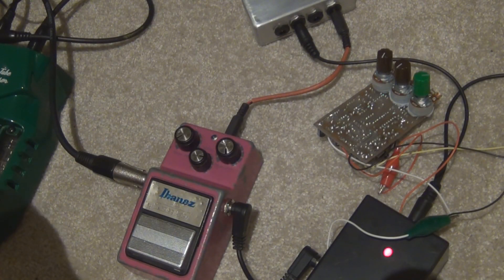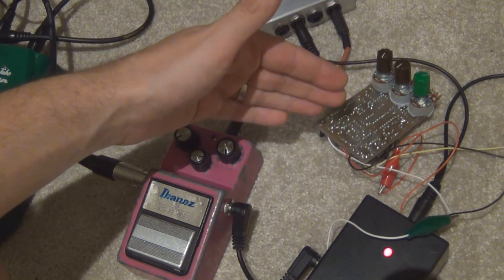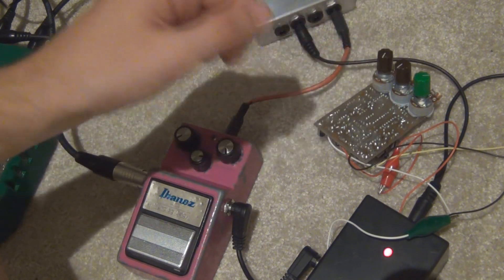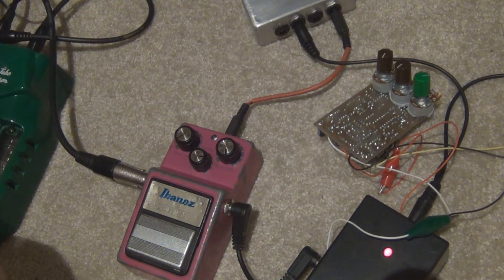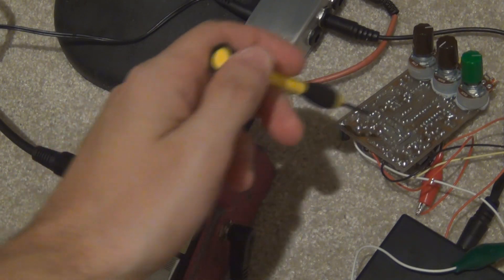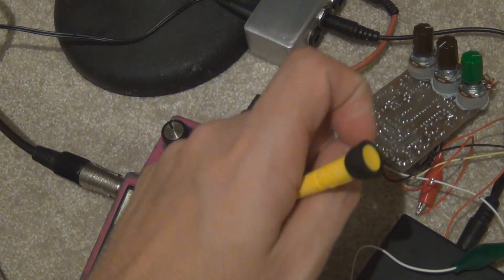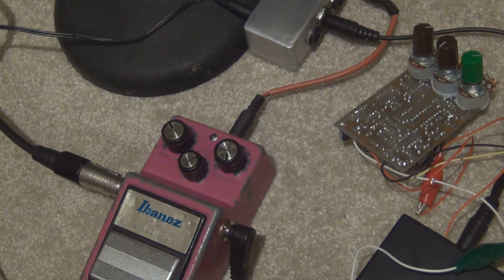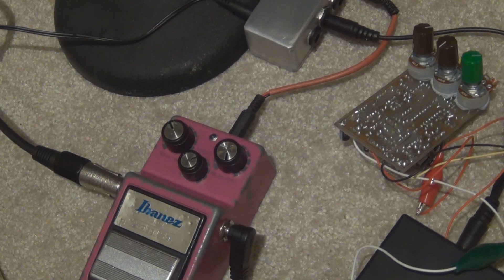BBD Sound Comparison - Ibanez AD9 Delay vs Boss DM2 Clone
Comparison between a Boss DM2 Clone (Madbean Aquaboy) which uses 2 x mn3008's and a vintage Ibanez AD9 Delay which uses the mn3205